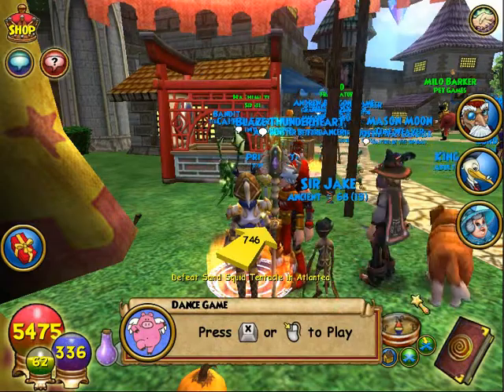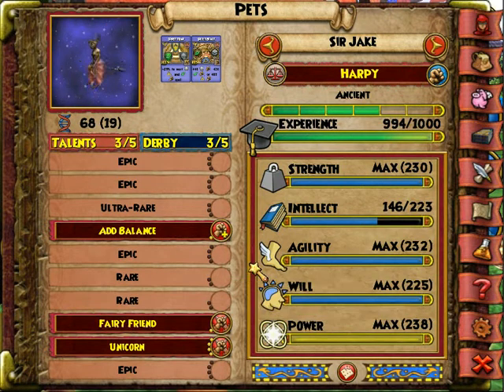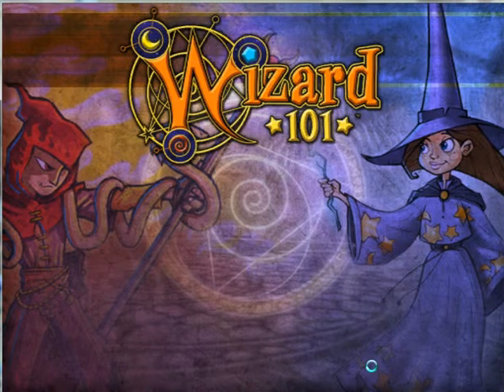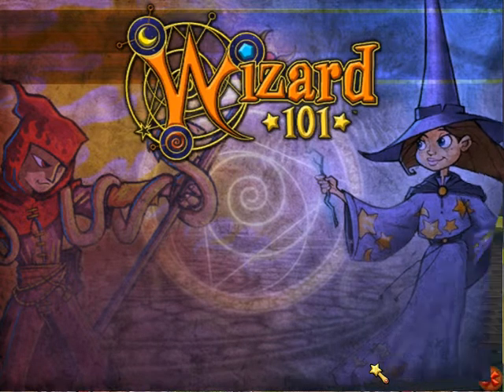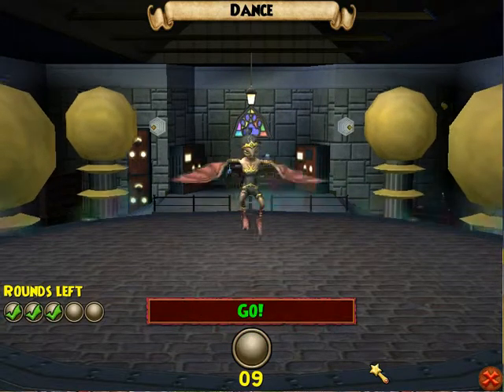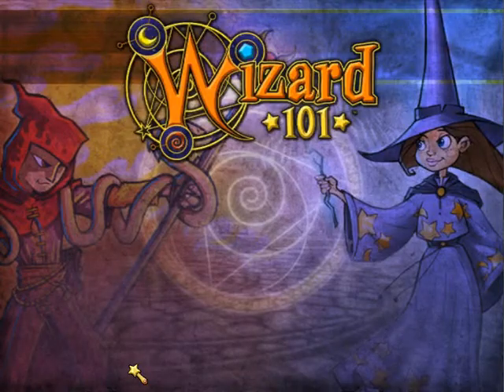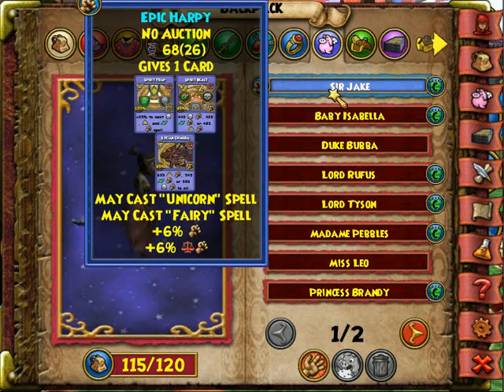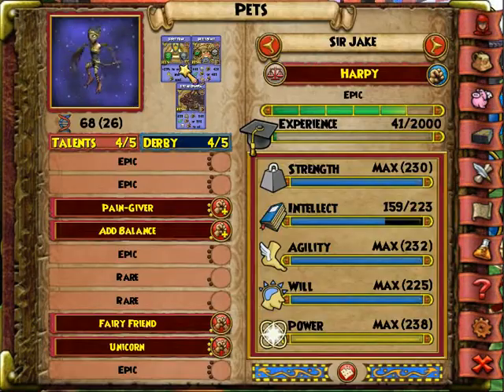Wizard101 Leveling Pet Harpy to Epic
Wizard101 Leveling Pet Up